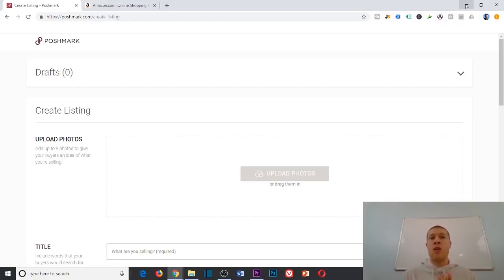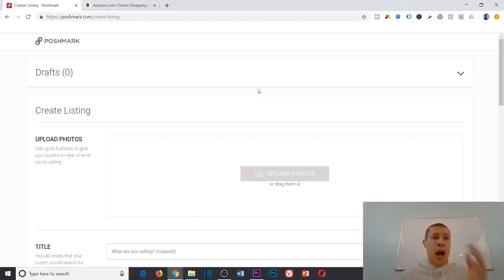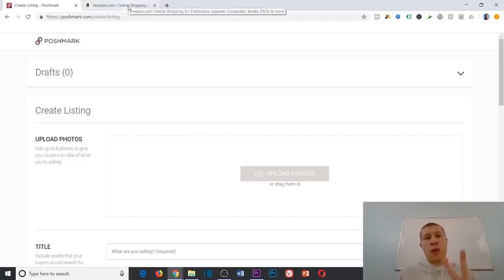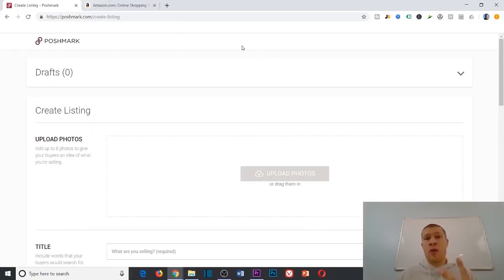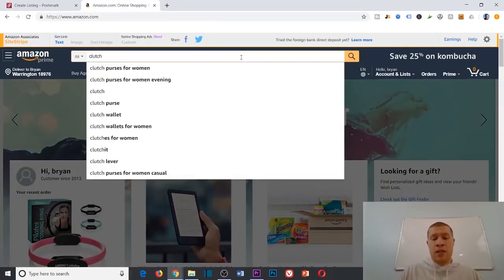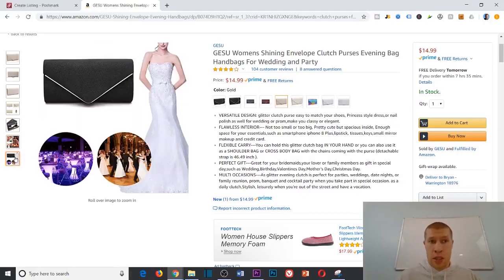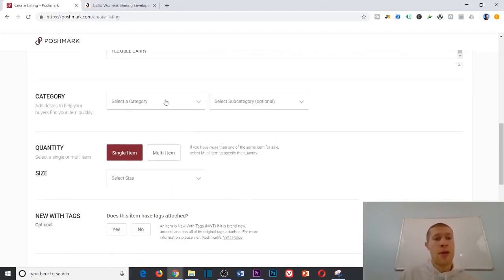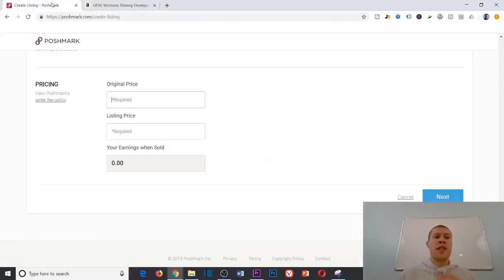How to Dropship Successfully on Poshmark | Complete Tutorial for Beginners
How to Dropship on Poshmark [Full Tutorial]

The best two Amazon Cashback Credit Cards I recommend are...
Get $50 Toward Your First Purchase with a Discover it Card

Get $40 Toward Your First Purchase with an Amazon Store Card

Get a Free 30 Days of Amazon Prime to Test this Business Model Out

How to Retail Dropship and Make Money Selling Products Online without any Inventory

How to Start & Automate a Dropshipping Store with No Money [Using Amazon & Poshmark]

Is it possible? &, if so, How can you implement it successfully?

Well, in a nutshell the process is simple. & yes! It's possible.

To successfully perform this business model on Poshmark, you need to combine a form of dropshipping & arbitrage.

You still will hold no inventory, you'll still list items ahead of time before you purchase them, & you'll still be able to scale this up very very easily.

There are only two drawbacks of this business model.

1)You'll have to front the money (or charge it on a high cashback credit card - what I recommend). Then you'll get paid your initial purchase plus a good Return on Your Investment within the week.

So this is still a great viable business for anyone that wants to retail dropship.

2)Some occasional customers might get annoyed that you're not shipping items out right away (usually it'll take about 2 days to do so).

That said, those are the ONLY two drawbacks. The rest is easy & pure profit with GREAT ROI's.

So, you list items from sites like amazon (or walmart, target, jet, etc...). Then you make sure your items are profitable so you can dropship them successfully. Then you make sure those items have 2 day shipping.

If all that's in place. You list a lot of items like that. Then simply rinse & repeat.

When someone buys one of your poshmark listings, you then purchase that product & when it comes to you then you ship it to the customer using the Poshmark label.

Poshmark's policy gives you two days to initiate a shipment so that gives you ample time to order anything with 2 day shipping.

Boom. Retail Dropshipping on Poshmark in a nutshell.

Then, if you combine that with Poshmark Automation, you've got a ready made business model that you can start today (with no money needed).